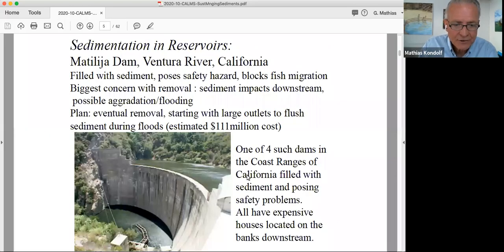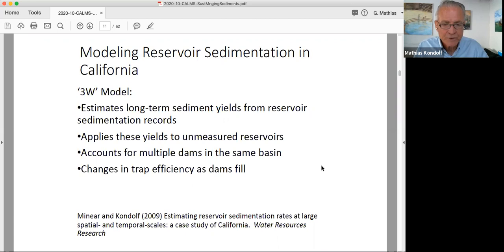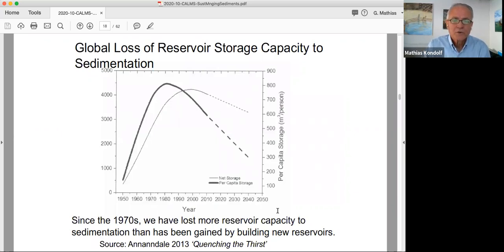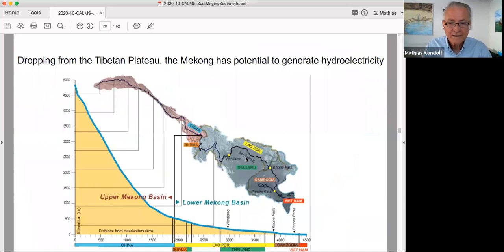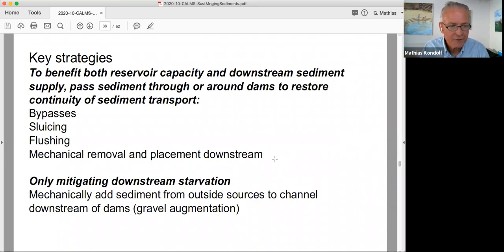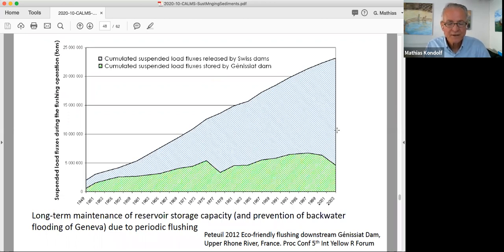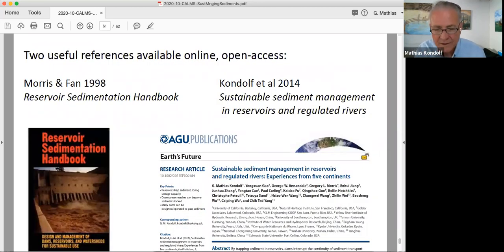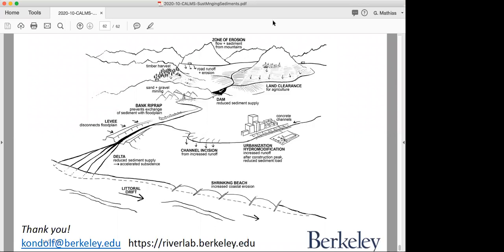Professor Matt Kondolf: Sustainable Sediment Management in Rivers and Reservoirs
CALMS 2020 Conference Presentation

G. Mathias “Matt” Kondolf is Professor of Environmental Planning and Co-Director of the Global Metropolitan Studies program at UC Berkeley, where he teaches hydrology, river restoration, environmental planning, and environmental science. Originally trained as a geologist and fluvial geomorphologist, Matt researches human-river interactions, including managing flood-prone lands, urban rivers, river restoration, and river-basin-scale impacts of dams and mining on downstream rivers and deltas, and he advises governments and non-governmental organizations on these topics.